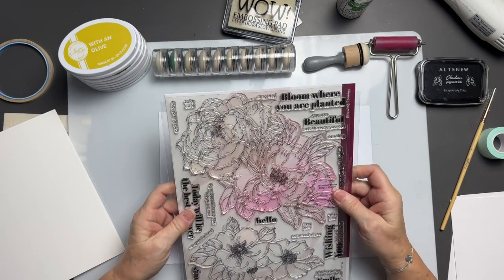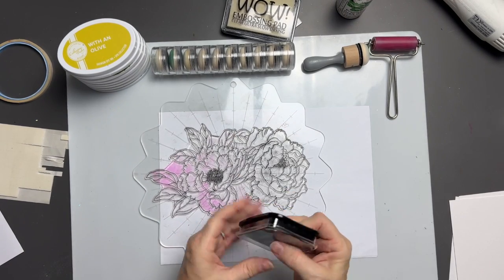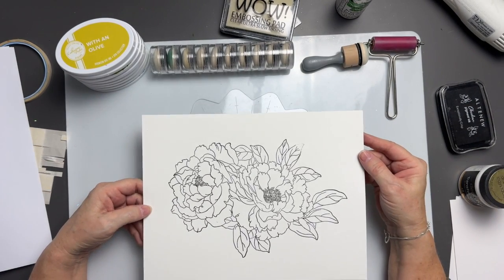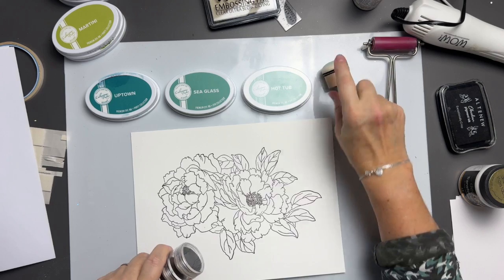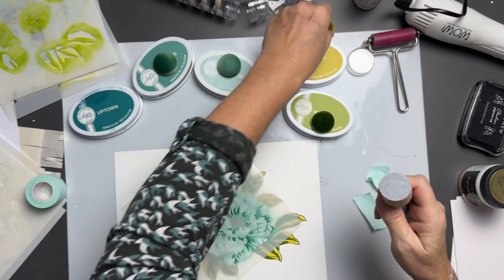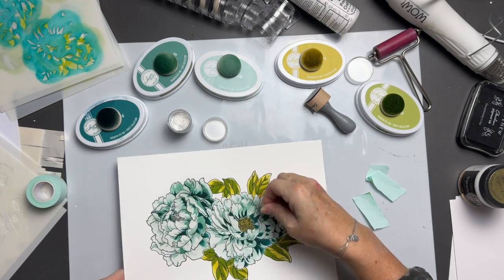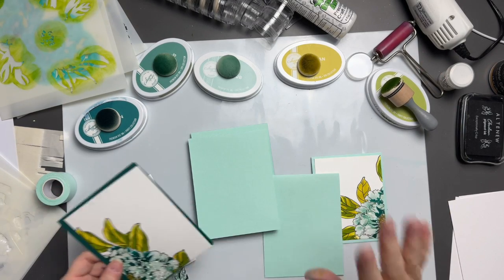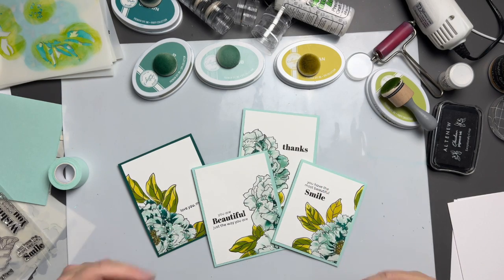Unleash Your Creativity: Transforming 1 Stamp Into 4 Gorgeous Cards!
Using the stunning Billowing Peonies set from Altenew, I messed up, but got there in the end. !!

• Altenew - Color Layering Stencils - 12 in 1 Set - Billowing Peonies

• Catherine Pooler Designs - Party Collection - Premium Dye Ink Pads - Martini

• Catherine Pooler Designs - Spa Collection - Premium Dye Ink Pads - With An Olive

• Catherine Pooler Designs - Party Collection - Premium Dye Ink Pads - Uptown

• Catherine Pooler Designs - Spa Collection - Premium Dye Ink Pads - Sea Glass

• Catherine Pooler Designs - Spa Collection - Premium Dye Ink Pads - Hot Tub

• Neenah Cardstock Classic Crest Ultra Thick 110 LB SMOOTH SOLAR WHITE Paper Pack 25 Sheets

Shopping with the above links will not cost you anymore, but it will help me to continue bringing you these videos, thank you for your support.